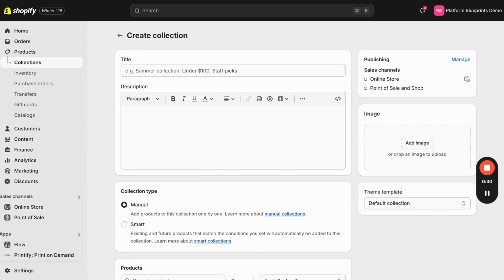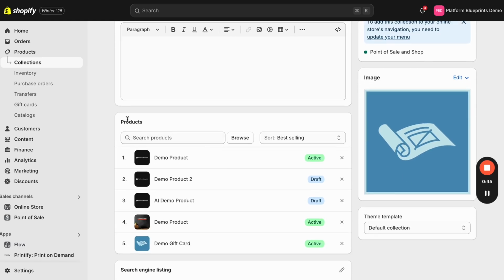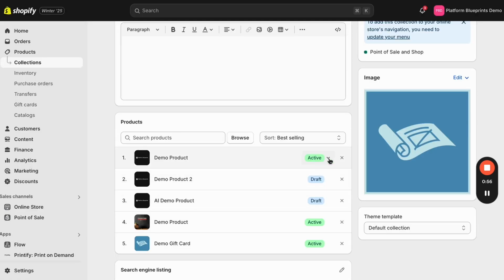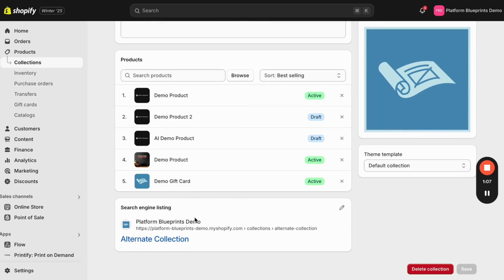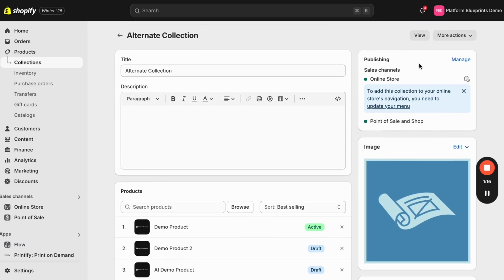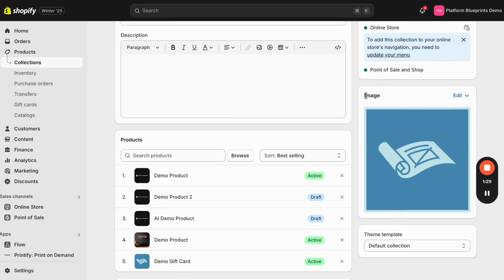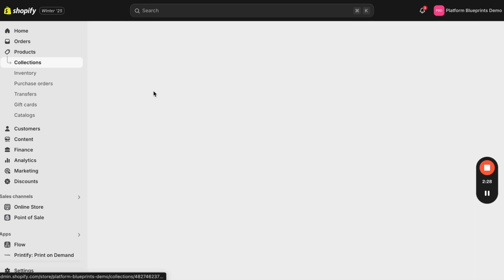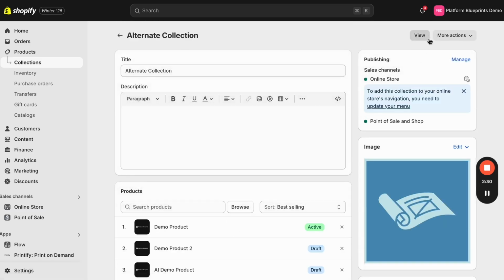How to Create Collections in Shopify (2025)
In this video we'll go over how to create a collection in Shopify.

Collections in Shopify are a powerful way to categorize and present your products effectively. Whether you’re curating items manually or automating the process, collections enhance the shopping experience and can drive more sales for your store.

What Are Collections in Shopify?

In Shopify, collections are used to organize and group products based on specific criteria, making it easier for customers to navigate and find what they’re looking for in your store.

Why Use Collections?

Collections improve the shopping experience by allowing customers to browse products in a structured way. Instead of scrolling through your entire inventory, they can quickly find relevant products within categorized groups. This helps increase conversions and keeps your store organized.

Types of Collections in Shopify
 1. Manual Collections:
 • Products are manually added to the collection.
 • Best for small collections with a fixed set of products (e.g., “Best Sellers” or “Limited Edition Items”).
 2. Automated Collections:
 • Products are automatically included based on predefined conditions (e.g., price, tags, vendor, stock status).
 • Best for stores with a large inventory that frequently updates.

Common Collection Use Cases
 • Product Categories: Organizing items by type (e.g., “Men’s Shoes,” “Women’s Accessories”).
 • Seasonal Collections: Showcasing products for specific times of the year (e.g., “Winter Essentials,” “Back to School”).
 • Sale or Discounted Items: Grouping all sale products in one place (e.g., “Clearance Sale”).
 • Brand-Specific Collections: Highlighting products from a particular manufacturer (e.g., “Nike Collection”).
 • New Arrivals: Featuring recently added products.
 • Best Sellers: Displaying the most popular items.

How Collections Benefit Your Store
 • Improved Customer Experience: Easier product discovery leads to higher engagement.
 • Better Navigation & SEO: Well-structured collections help customers and search engines find relevant products faster.
 • Increased Conversions: Grouping related products together encourages larger order values.
 • Efficient Product Management: Automated collections help streamline product organization without manual effort.